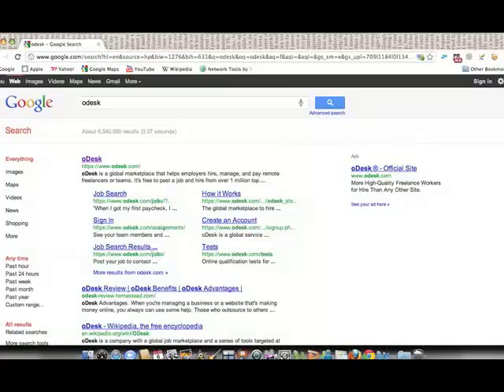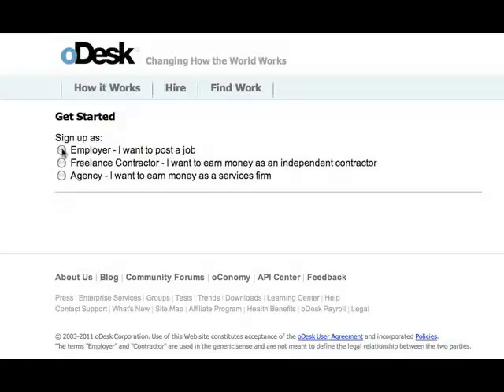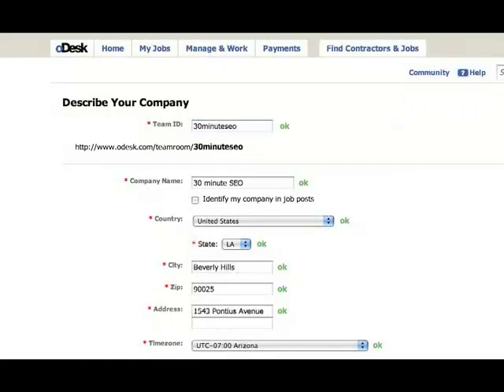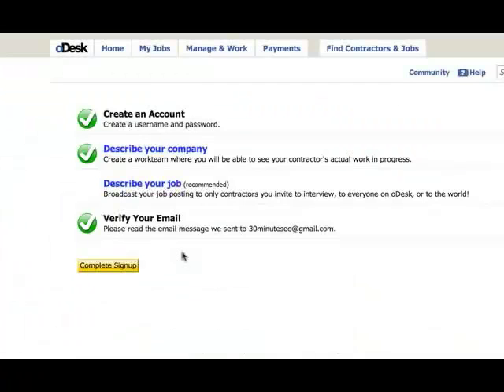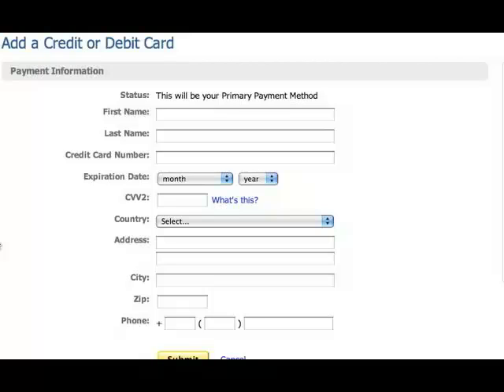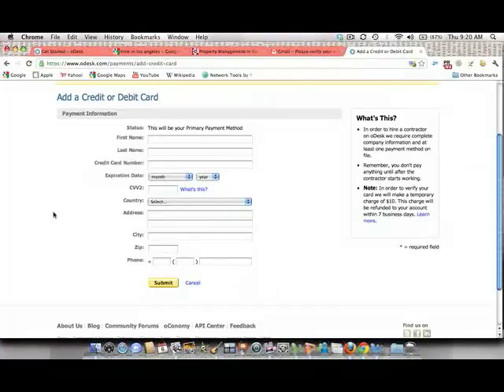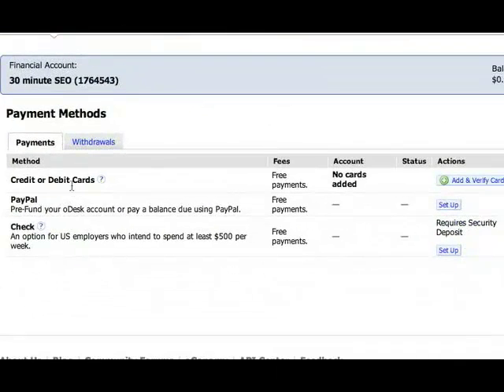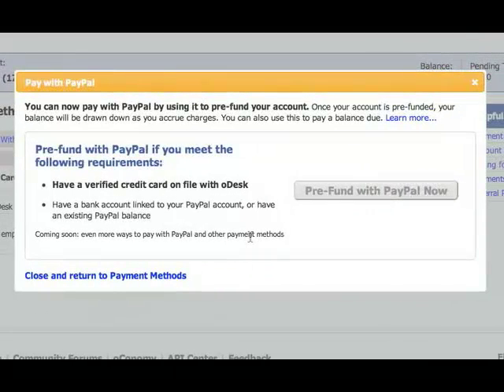22 Outsourcing Signing Up